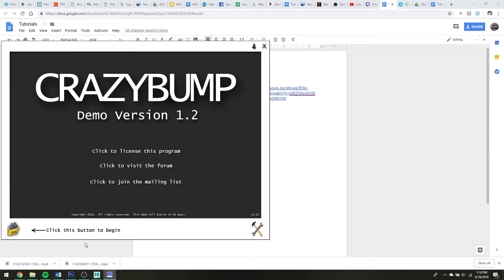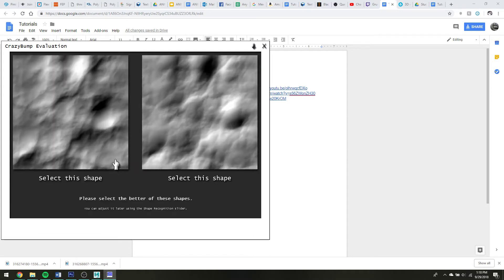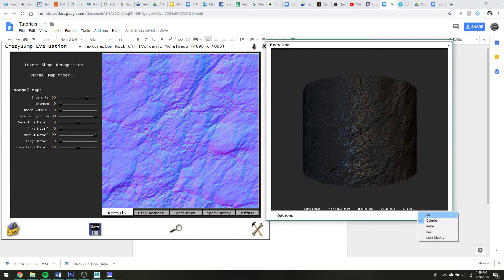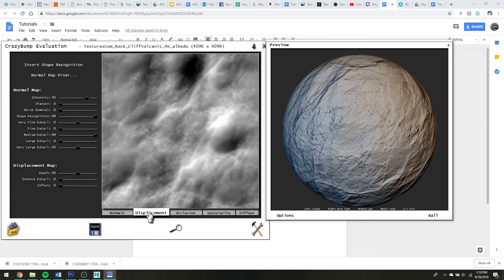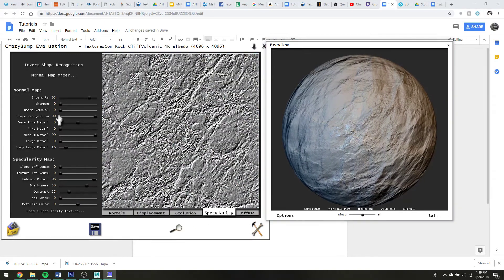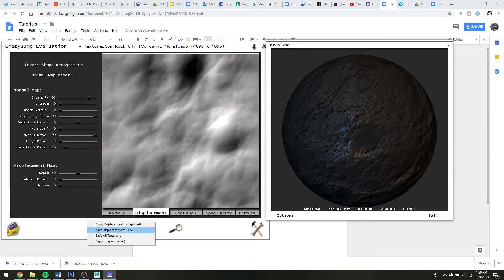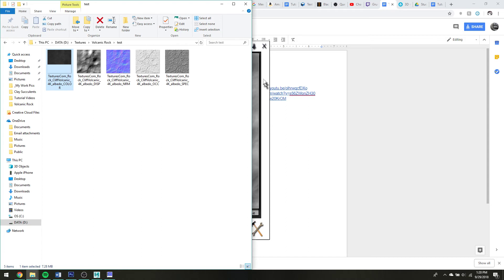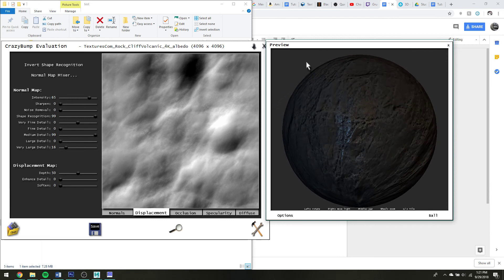How to use Crazy Bump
The maps from the tutorial applied to a sphere in Sketchfab

Crazy bump is love.